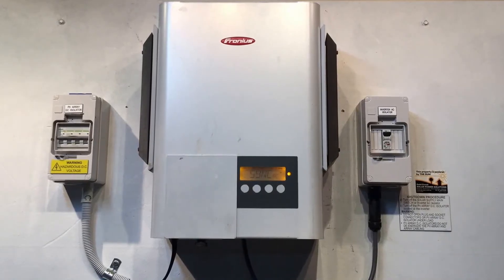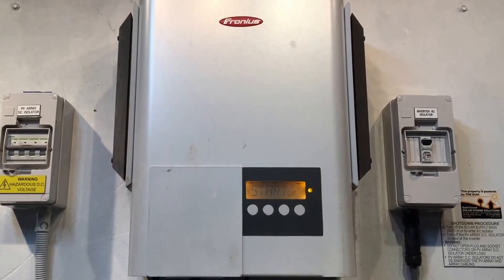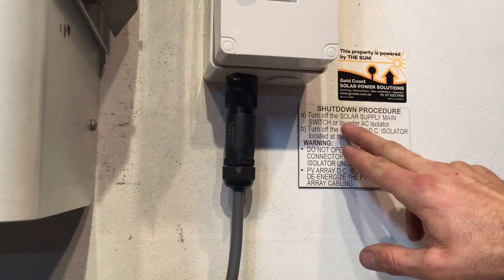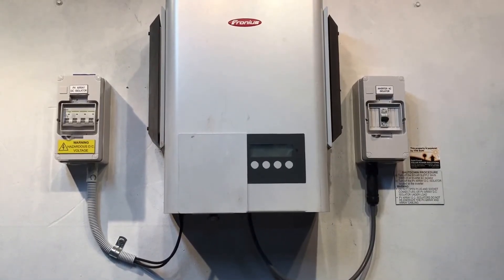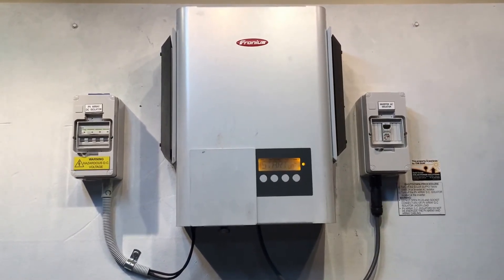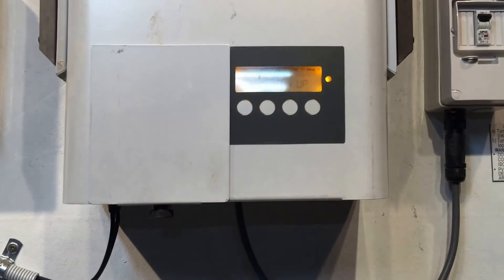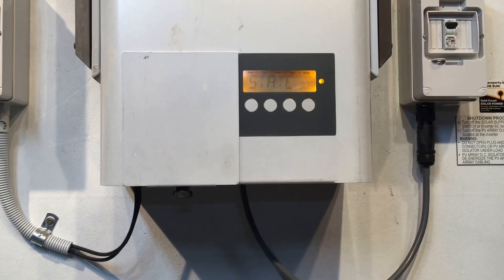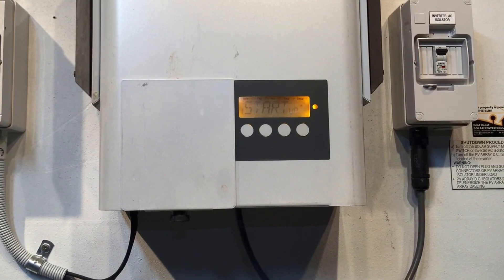Fronius Inverter State 305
Is your Fronius Solar Inverter displaying a STATE 305 message on the screen? Find out what STATE 305 means and what you can do about it here with Gold Coast Solar Power Solutions.